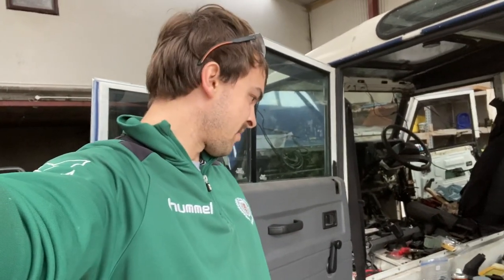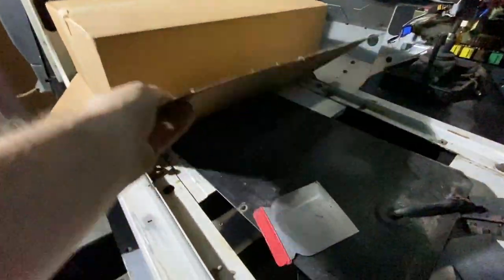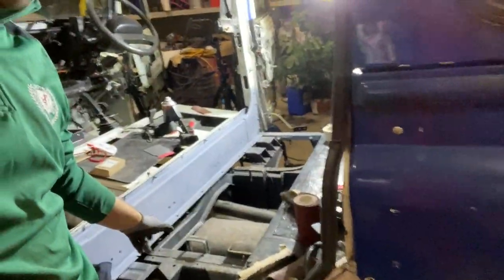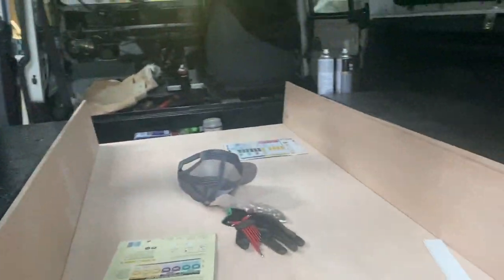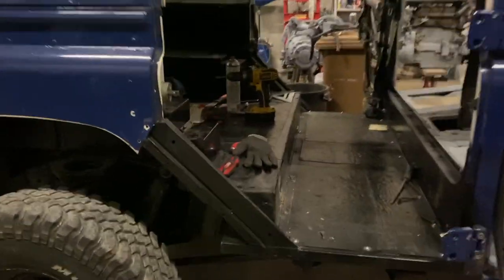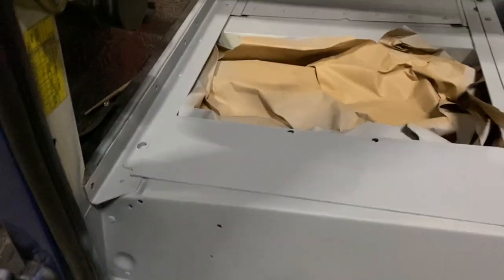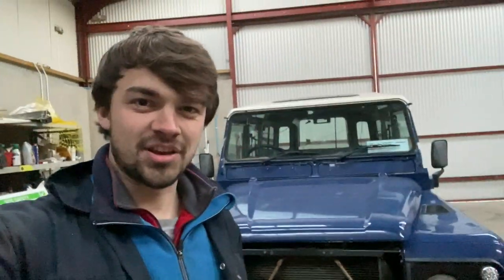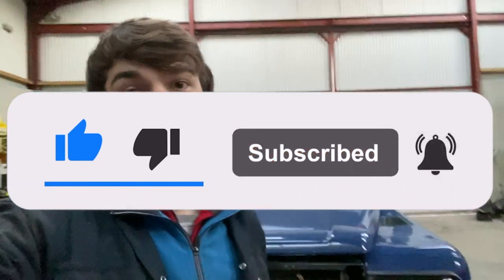Defender Restoration - Part 6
It's long over due, but here we have it; the next installation of our Defender 110 restoration. In this episode, we get loads of jobs done, from sanding down the welds, priming, painting, removing doors, removing the transmission tunnel and diaphragm to make replacements and refurbish Rona's interior.

We are getting closer to the Camper Fit Out phase of our restoration/conversion so it's getting very exciting.